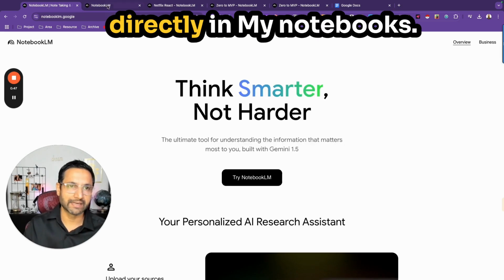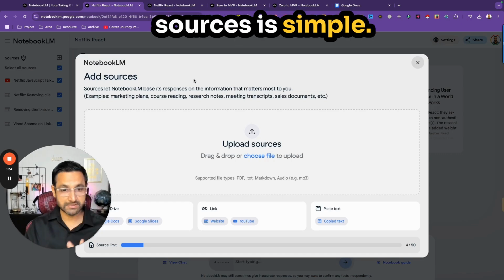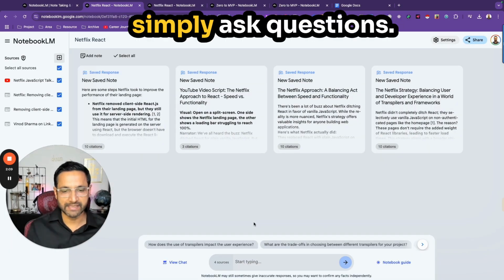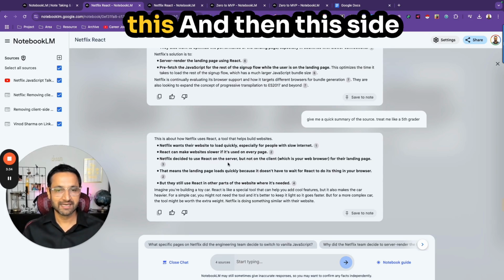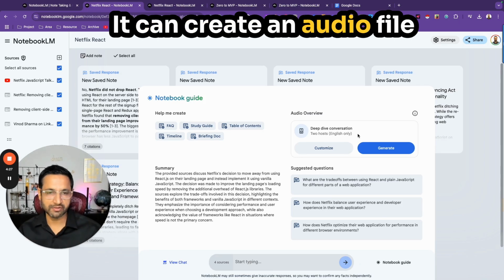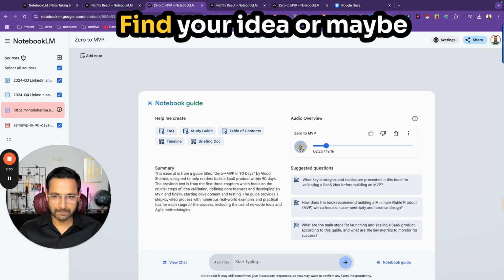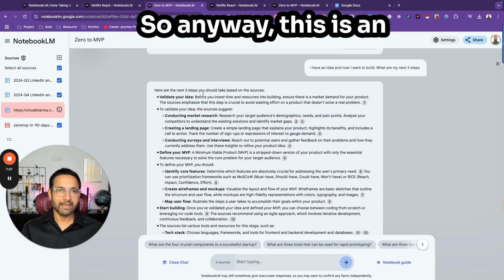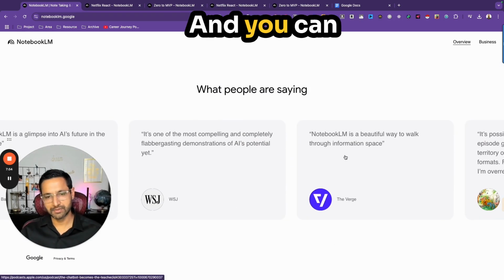How To Use Google NotebookLM For Beginners In 2024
Discover how NotebookLM, Google's free AI-powered research tool, can revolutionize your startup's research process. In this video, I demonstrate how to use NotebookLM to efficiently analyze multiple sources, generate quick summaries, and even create audio content from your research.

🔍 Key features covered:
• Aggregating information from various sources (YouTube, Reddit, PDFs, etc.)
• Getting AI-powered summaries and insights
• Generating audio summaries
• Brainstorming content ideas based on existing work

Learn how I used NotebookLM to research Netflix's recent architectural changes and see how this tool can become your secret weapon for SaaS ideation, competitor analysis, and meeting prep.

👉 Every Friday, I review a valuable tool for startups and SaaS founders.

I'm Vinod Sharma, with over 24 years of product development experience, helping SaaS founders build, launch, and scale faster. In my videos, I share practical insights on SaaS ideas, tools, and strategies to accelerate your startup journey.

🔗 Free resources:

* Zero to MVP: Build your SaaS app in 90 days: start.vinodsharma.co
* Grow your network & online presence: grow.vinodsharma.co

Are you ready to bring your SaaS idea to life? Let's talk! Schedule a free consultation